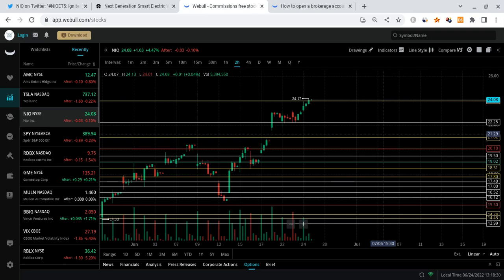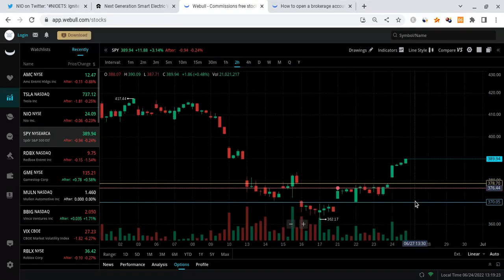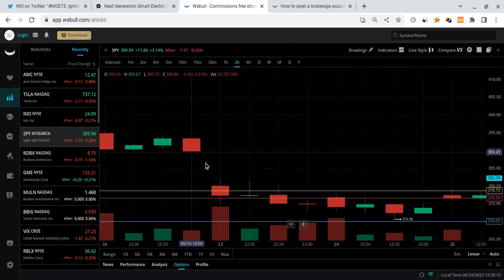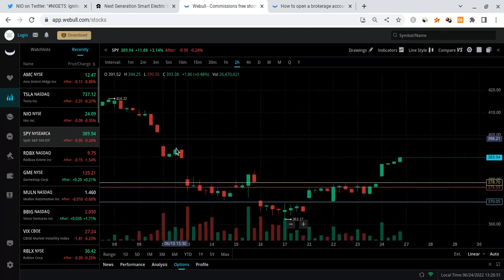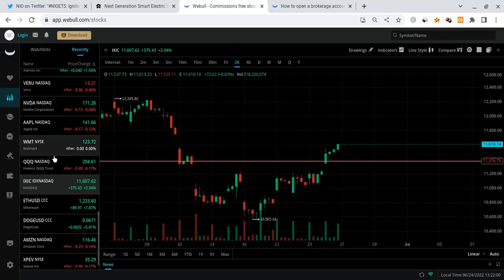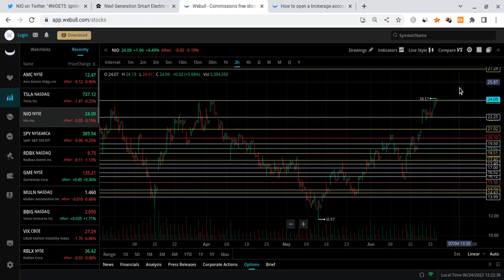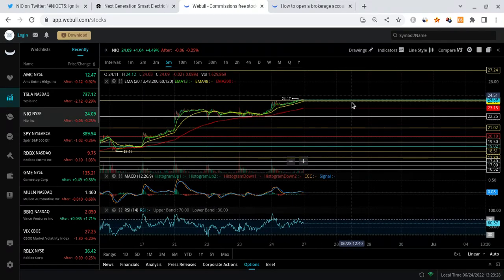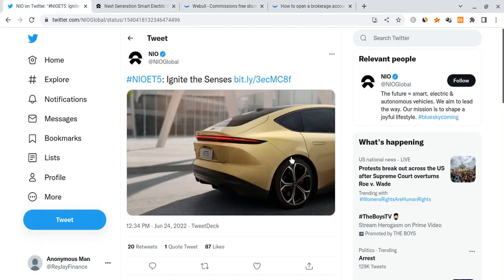🔥 NIO STOCK LOOKS BULLISH!!! HUGE NIO PREDICTION!!! 🚀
Hey everyone!

Nio is in the green, and its fundamentals are awesome! The overall market was green, and Nio is looking stronger every day short term, and Nio is still even stronger for the long-term! In this Nio video, I will give you my Nio stock price prediction, while mentioning Nio news; regardless of Nio's short term, it's long-term will be bright with massive growth potential. Nio to the moon! Nio is the future!